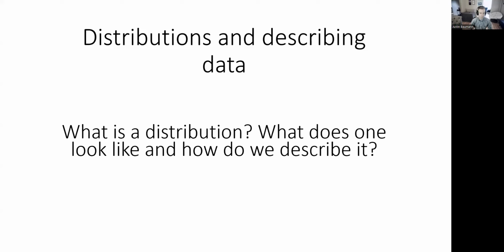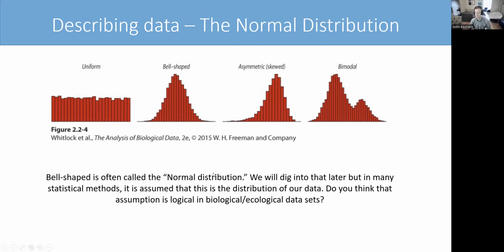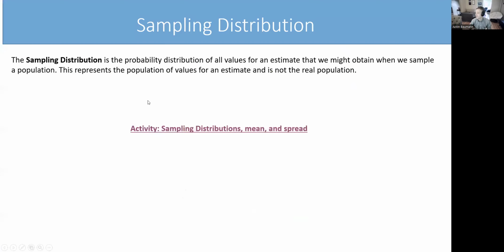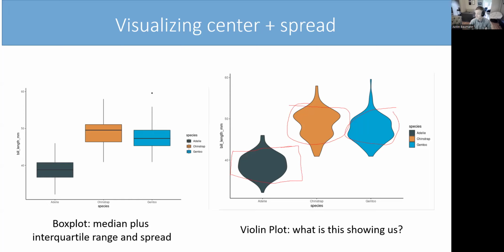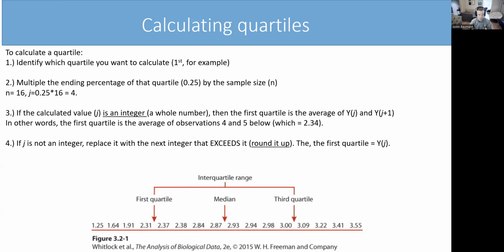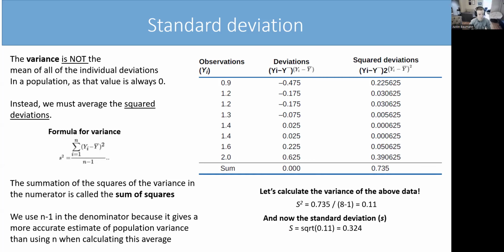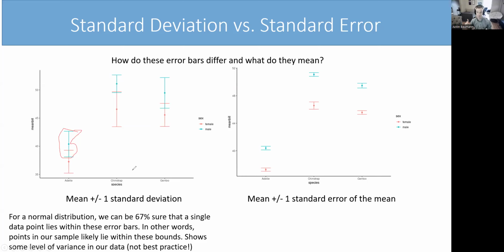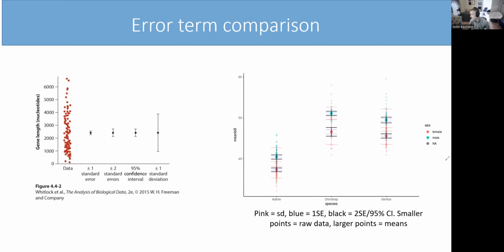Lecture 2 - Distributions and Data